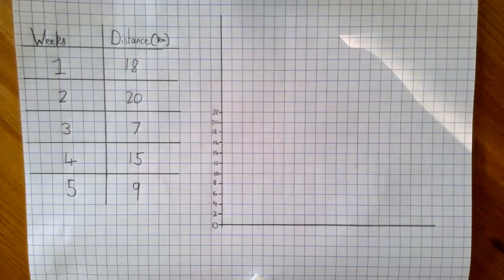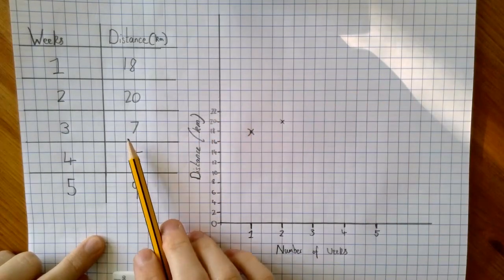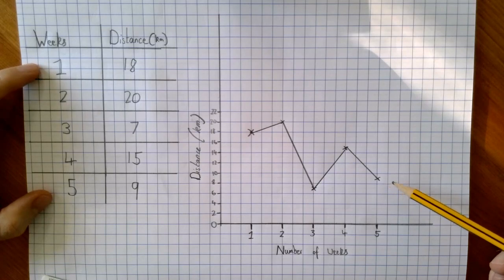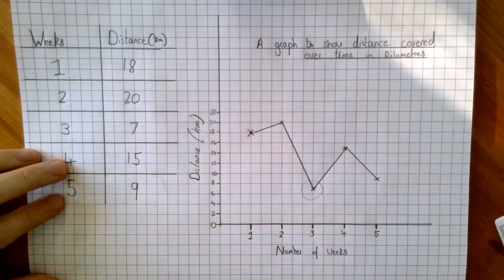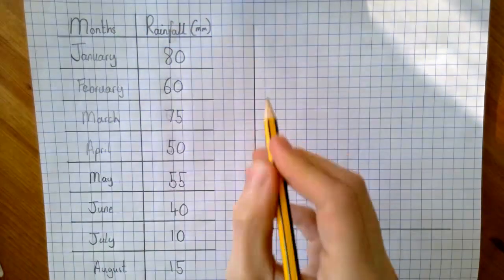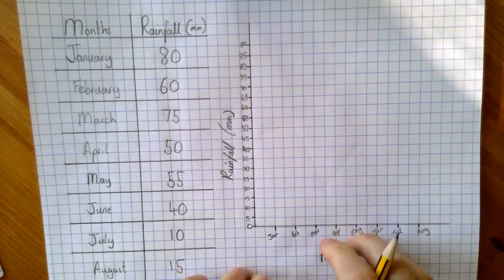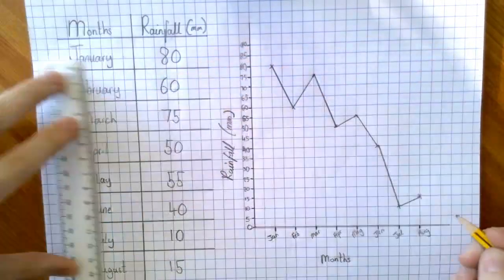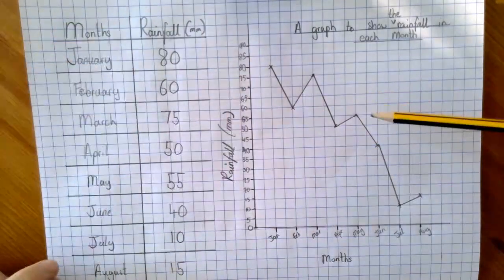Plotting Data On A Line Graph